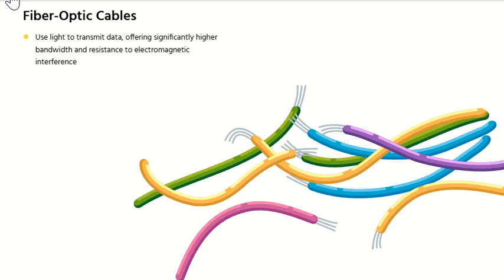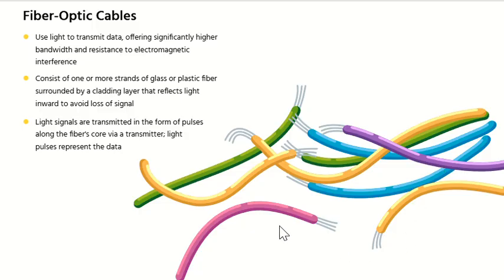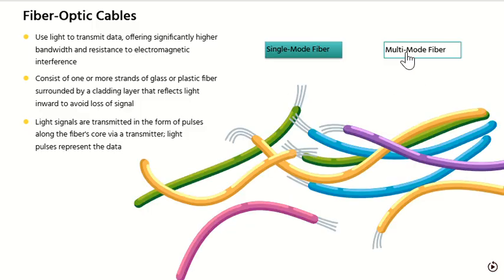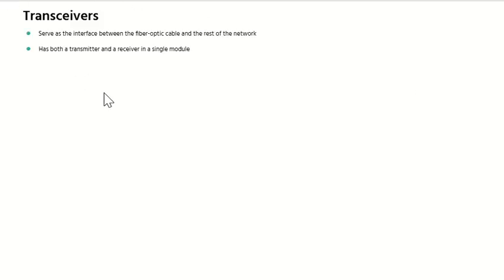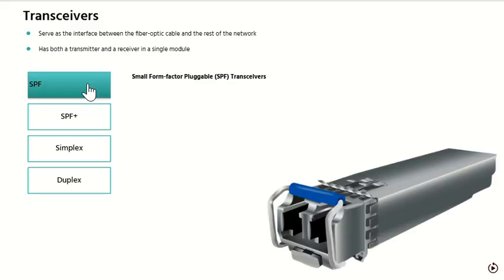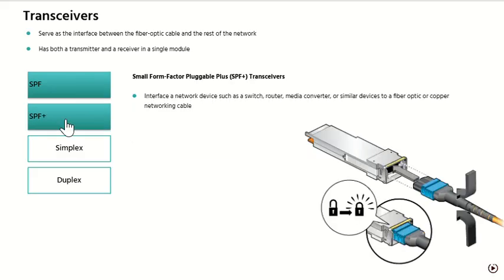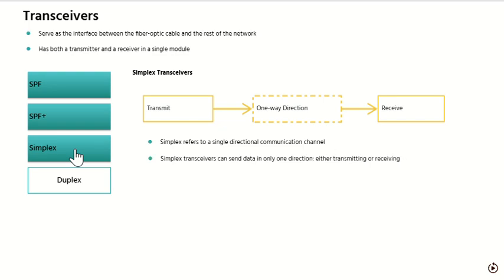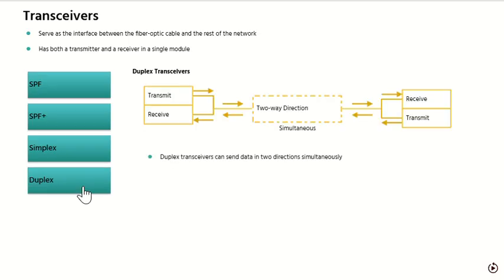FIBRE OPTIC CABLES